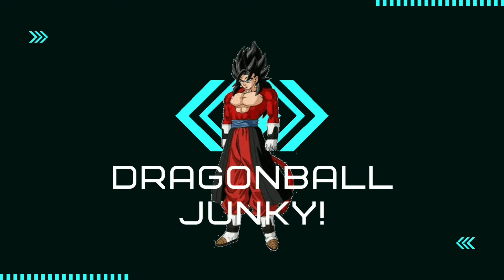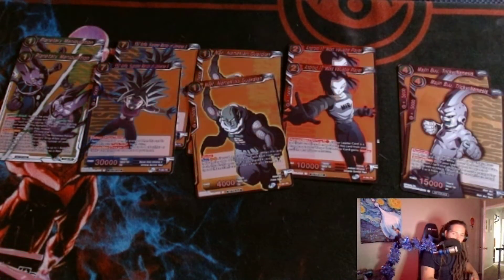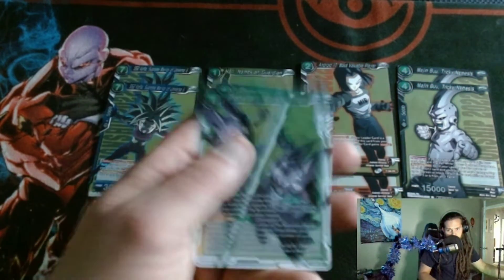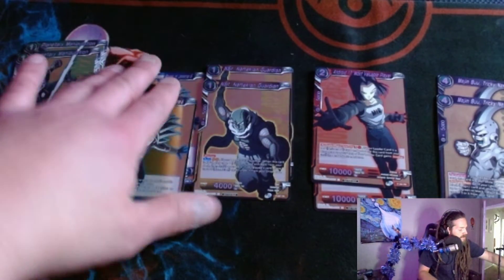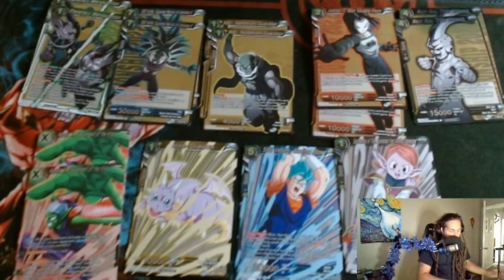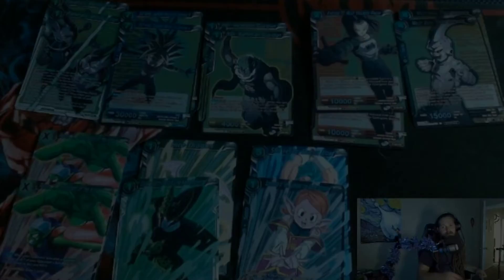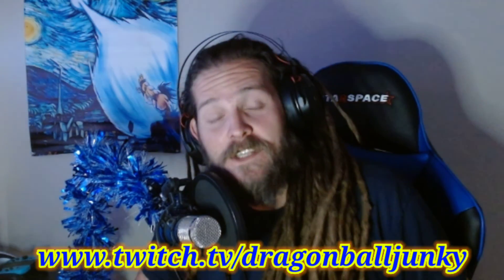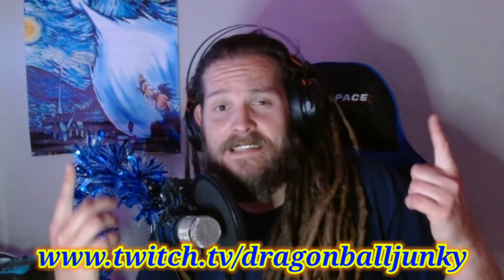DRAGONBALL SUPER CARD GAME 2022 REGIONAL TOURNAMENT PRIZE PACK OPENING!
Opening prize packs(just participation prizes, I didnt make top 32😥) from the Carta Magica and Core online webcam regional tournaments I played in a couple weeks ago. I also spend a little time discussing what I think of the online tournaments, the pluses and minuses of them, prizing, etc. hope you like it!